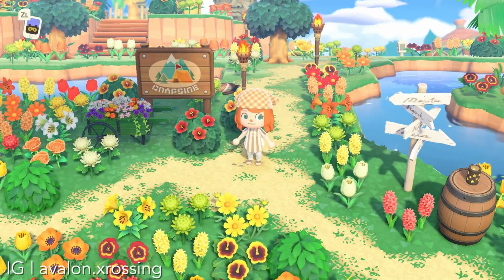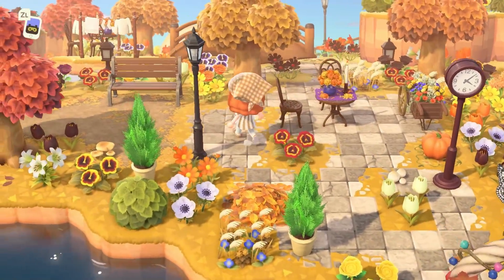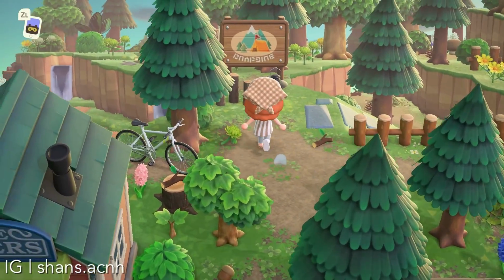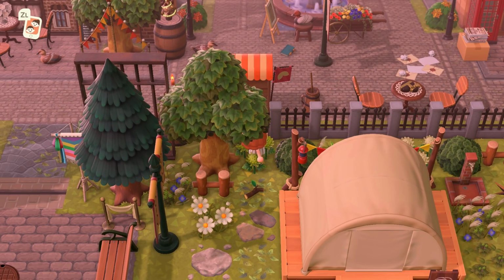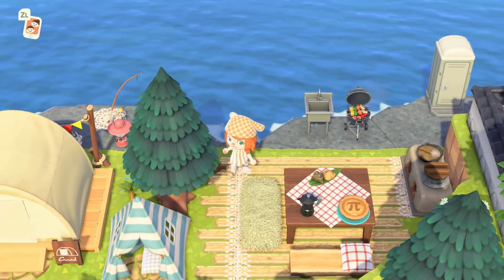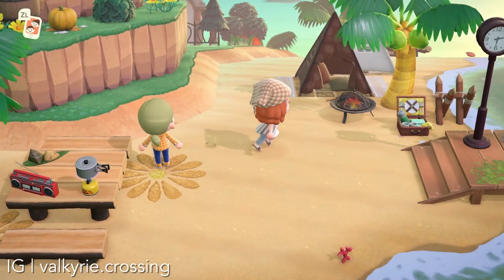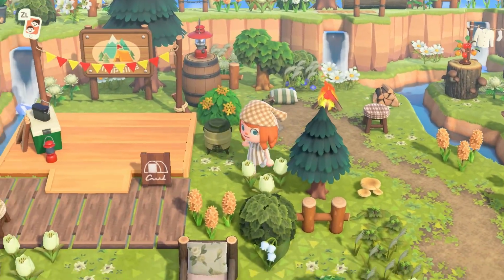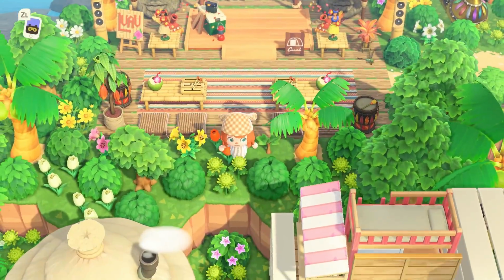15 Ways to Decorate Your Campsite in Animal Crossing :D // acnh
Maplefalls by phionebaby56# 3569 — DA-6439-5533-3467

Isle de Gauche by Jereming — DA-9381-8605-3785

This means I will earn a small percentage of revenue from your purchase if you use them, at no additional cost to you. Thank you for supporting my channel this way :)